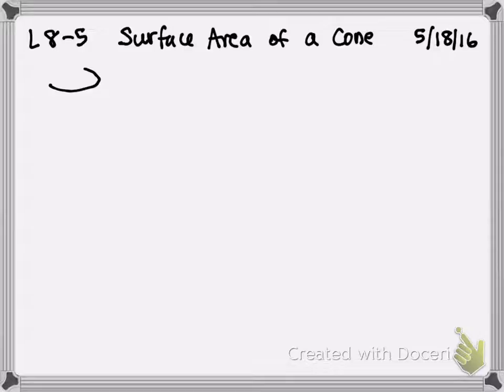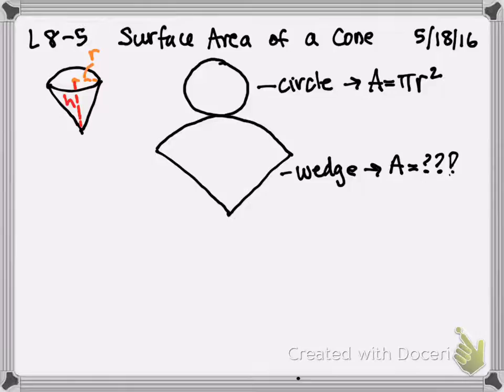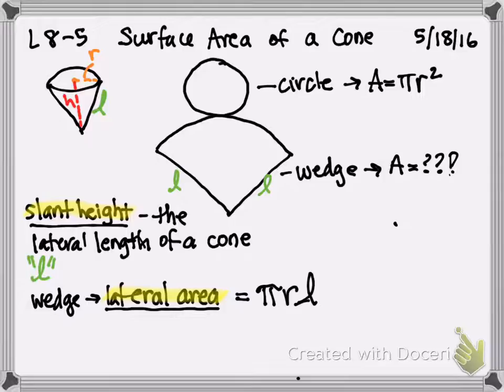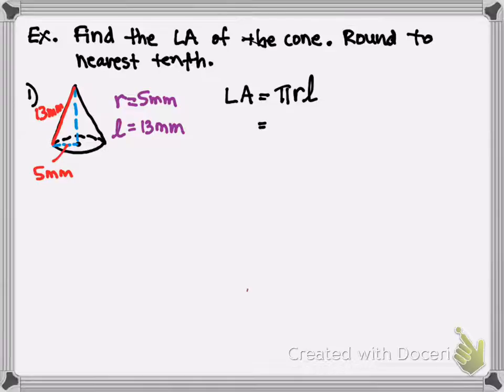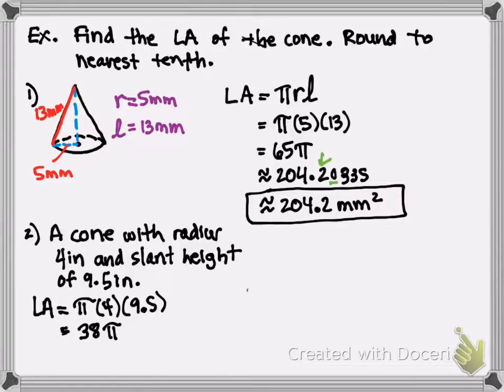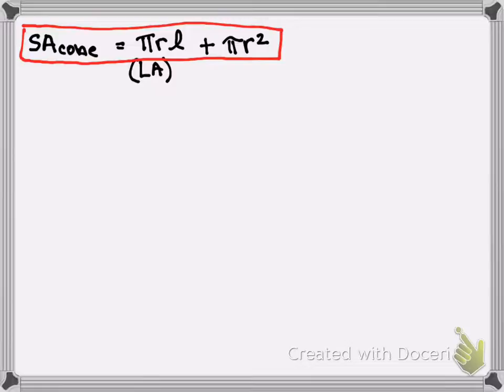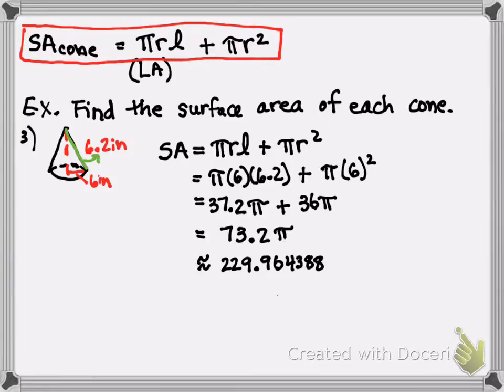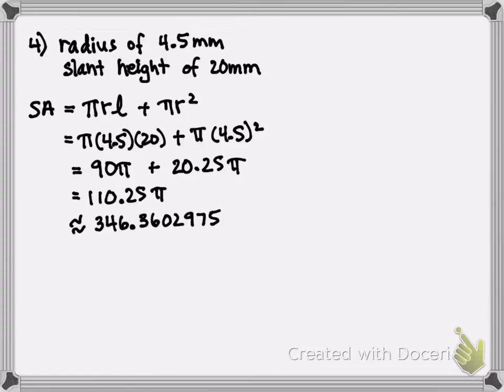Math 8 Surface Area of a Cone